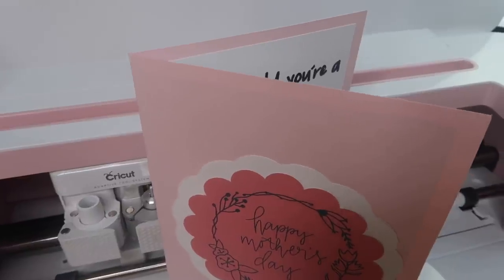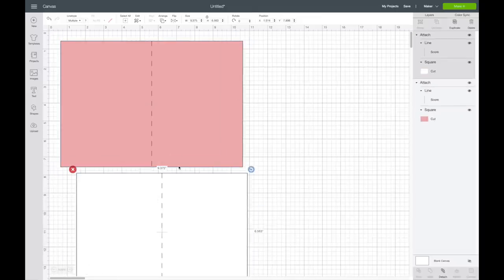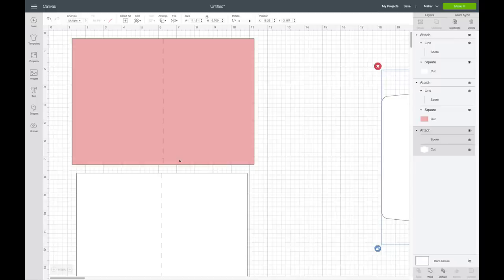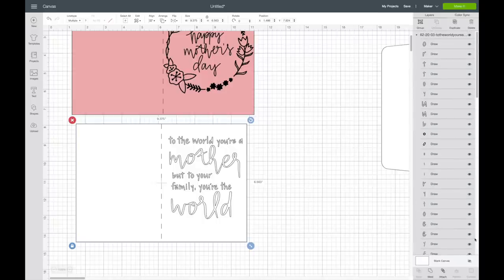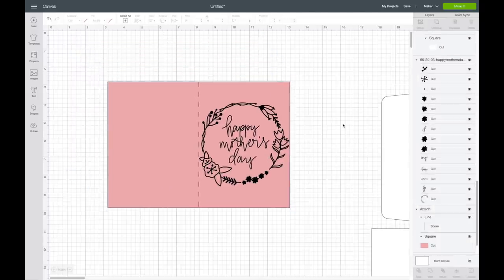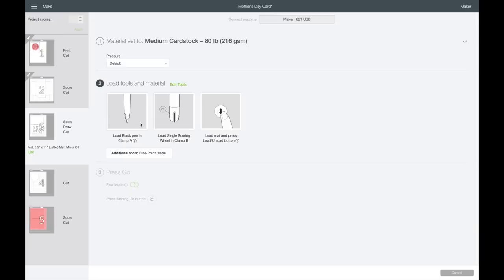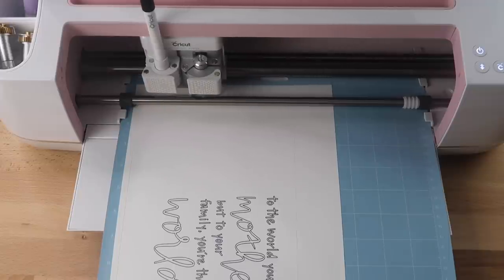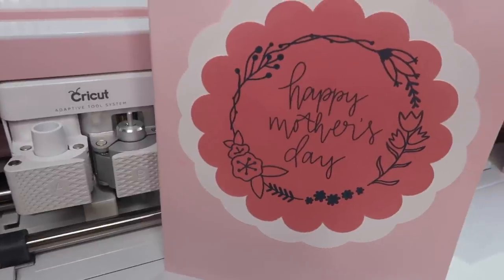HOW TO MAKE A CUSTOM CARD AND ENVELOPE FROM SCRATCH USING THE CRICUT MACHINE | MOTHER'S DAY CARD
In this video I'm making a custom Mother's Day card from scratch using my Cricut Maker machine. You can make this with your Cricut Explore Air 2 machine as well. In this video I'll be showing how to cut, write, score, and use print then cut to make the card.